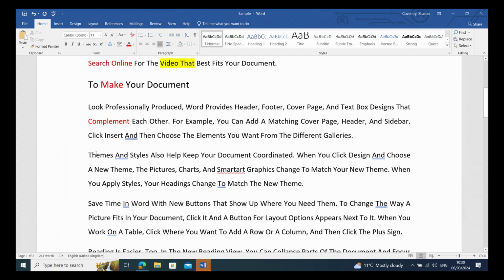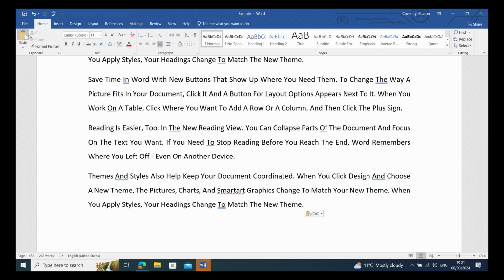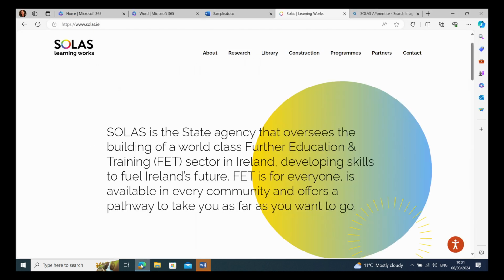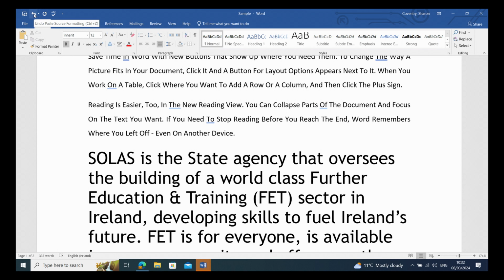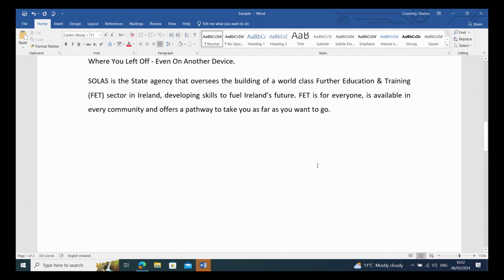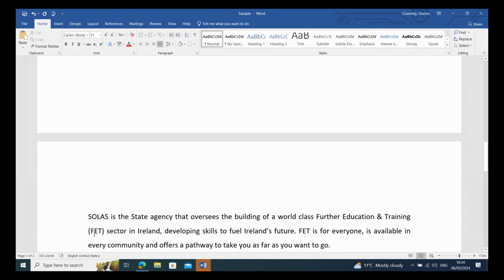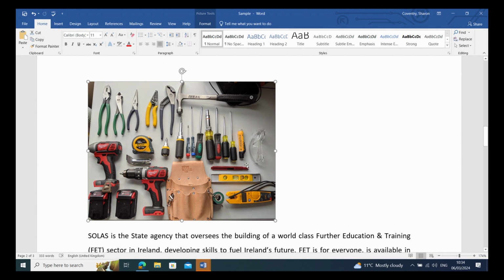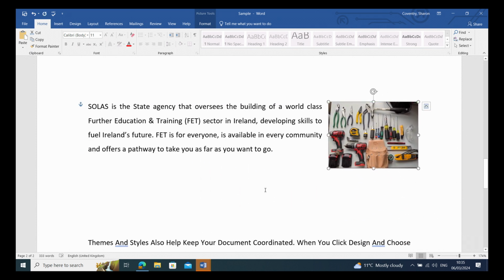0.7 Cut, Copy & Paste